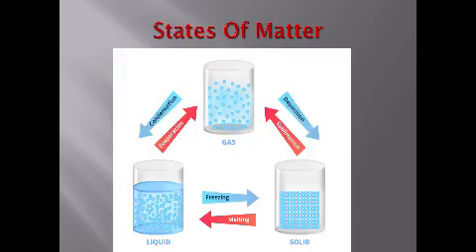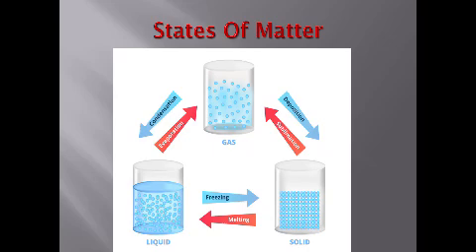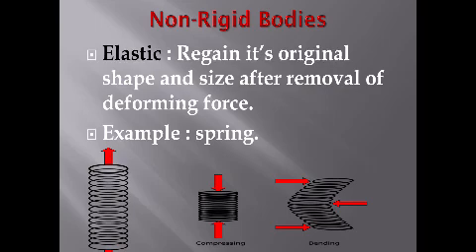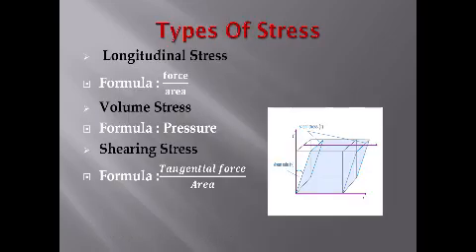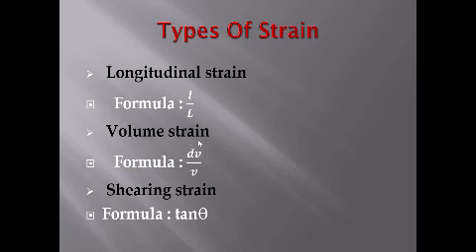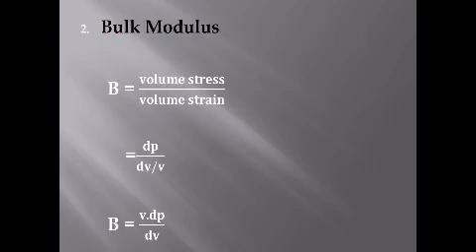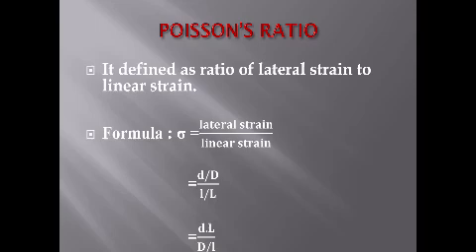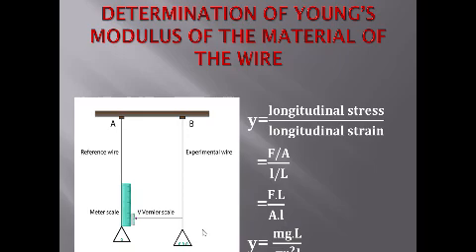Machanical properties of the Matter✅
Mechanical properties of matter are the characteristics of a material that describe how it reacts to external forces. These properties are used to classify and identify materials.

Examples of mechanical properties

Strength: The maximum stress a material can withstand

Elasticity: The property of a material to return to its original shape after being deformed

Plasticity: The property of a material to permanently deform after being deformed

Ductility: The ability of a material to deform without breaking

Brittleness: The lack of elasticity, ductility, and toughness in a material

Other mechanical properties

hardness, impact resistance, fracture toughness, malleability, resilience, creep, and fatigue.

How are mechanical properties used?

Mechanical properties are important in engineering design. For example, when designing a building, bridge, or automobile, it's important to know the elastic properties of the materials used.

How are mechanical properties measured?

Mechanical engineers can measure a material's ability to resist shearing, stretching, twisting, compressin